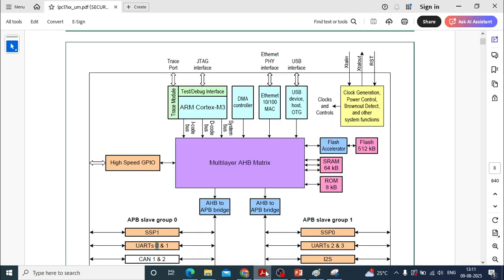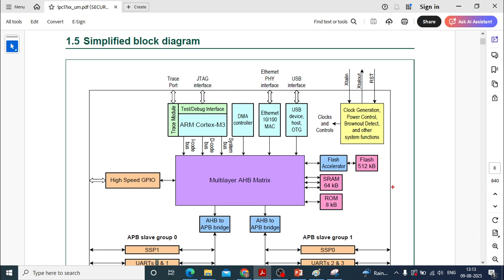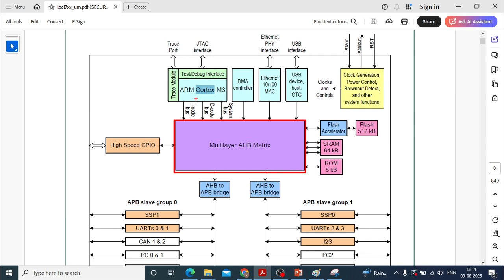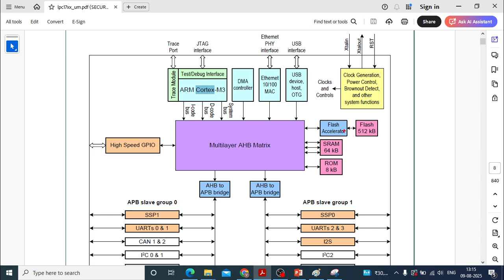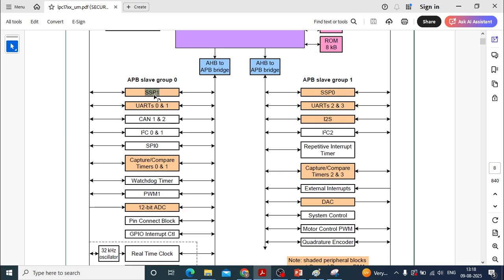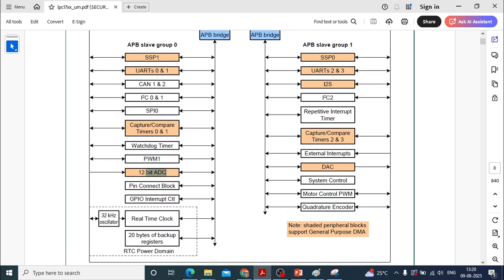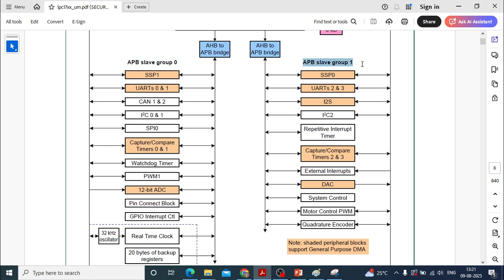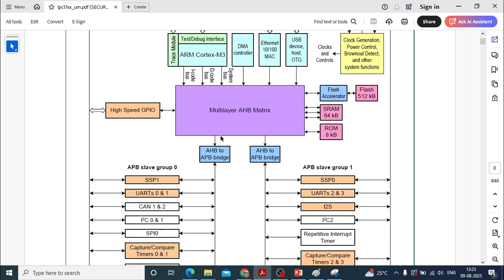Microcontroller Architecture | LPC1768 | Microcontroller Block Diagram | NXP Microcontroller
In this video we will understand 32-bit Microcontroller LPC176 and its architectural overview. LPC1768 is an ARM Cortex M3 based Microcontroller and designed and developed by NXP semiconductor. This controller is having wide range of peripherals such as USB, Ethernet, ADC, DAC, I2C SPI, CAN, DMA, NVIC Support, Sound Interface and so on. If you want to learn Embedded System with industry standard microcontroller then this video is for you.

Applications of LPC1768:
* Embedded System Development
* Robotics and Automation
* IoT Devices & Smart Systems

Chapters:-
00:00 - Introduction & Overview of LPC1768
01:05 - LPC1768 User Manual Overview
02:33 - Simplified Block Diagram & ARM Cortex-M3 Core
04:03 - Multi-layer AHB Matrix
05:00 - DMA, Ethernet, & USB Peripherals
05:27 - Clock Generation & PLL
06:06 - Memory Architecture (Flash, SRAM, ROM)
06:31 - Peripheral Buses: APB Group 0 vs APB Group 1
07:15 - APB0 Protocols (SSP, UART, CAN, I2C, SPI)
08:31 - Timers, Watchdog Timer, & PWM
09:41 - ADC & Pin Connect Block
10:14 - Real-Time Clock (RTC)
10:54 - APB1 Peripherals & Communication Interfaces
11:45 - External Interrupts & DAC
12:30 - Motor Control PWM & Summary
13:05 - Conclusion & Next Steps